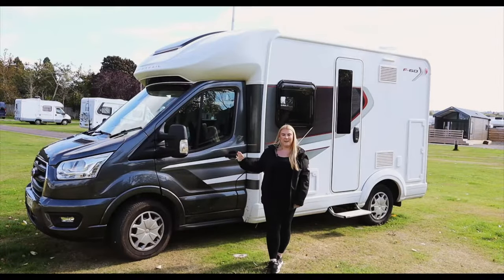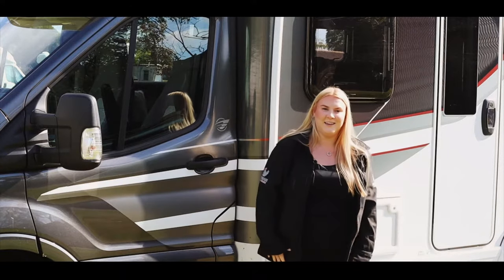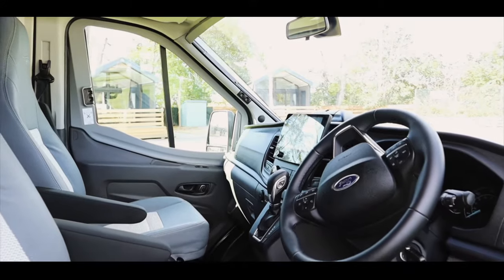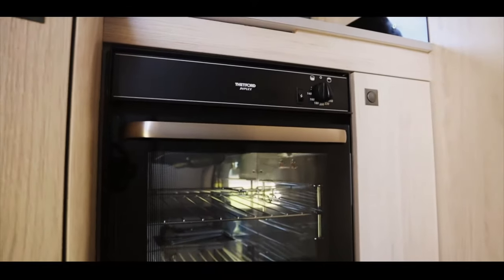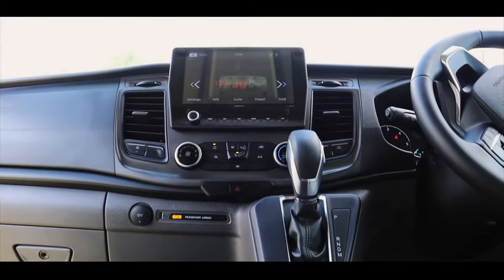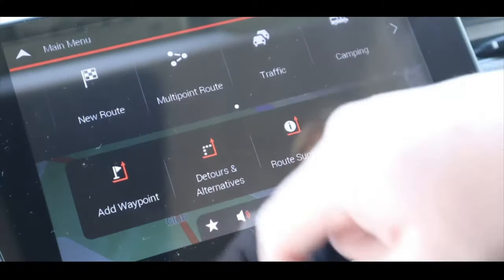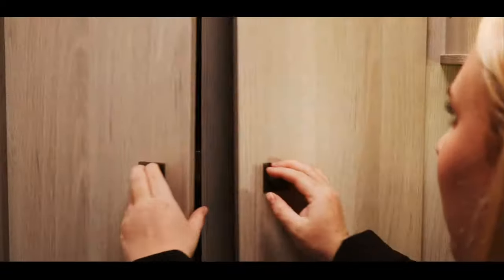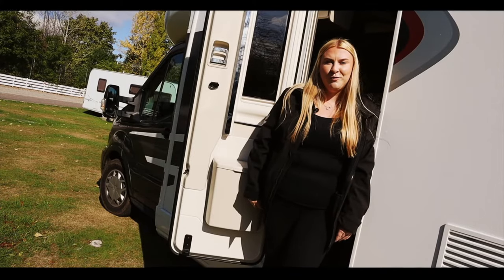Autotrail F60 Motorhome Virtual Tour from North 500 Motorhomes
North 500 Motorhomes introduces a great motorhome option - the Autotrail F60. A brilliant option for smaller families and couples with no compromise on comfort and facilities. or give us a call on 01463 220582.